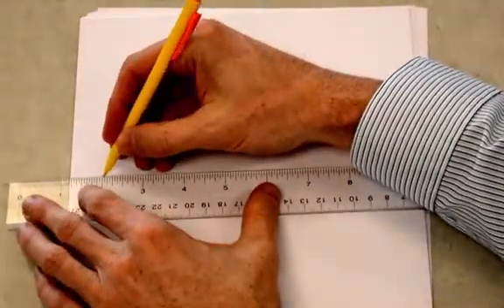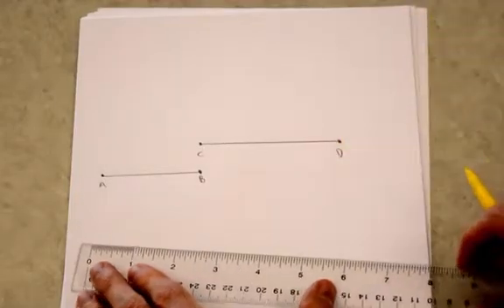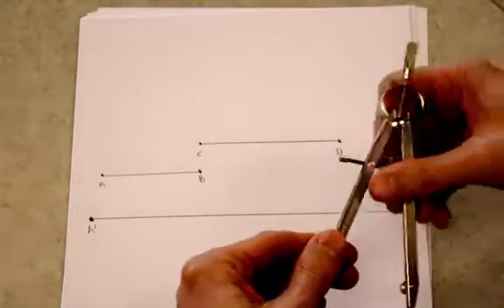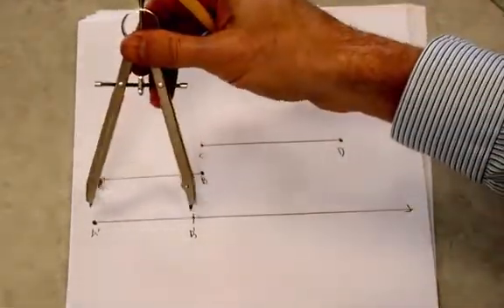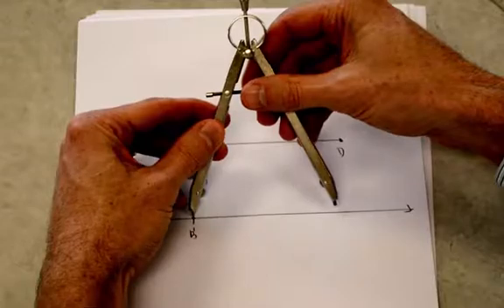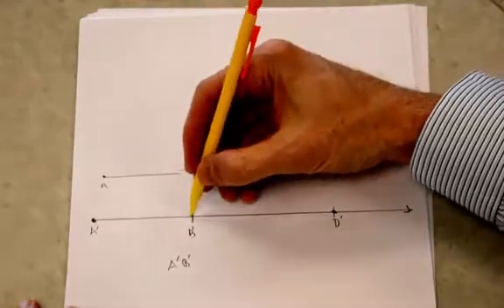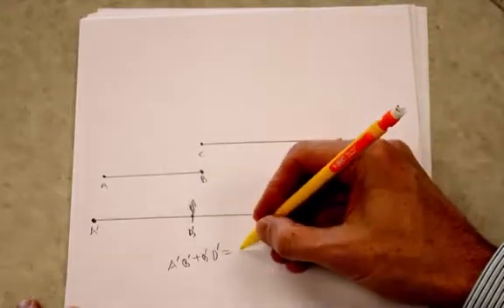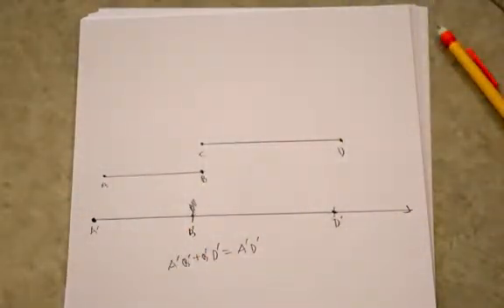10segmentAdditionConstruction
Construction of the segment addition postulate